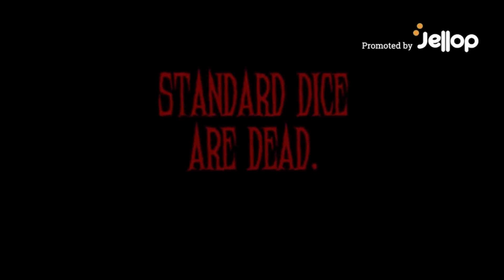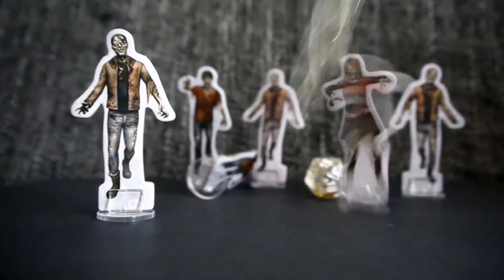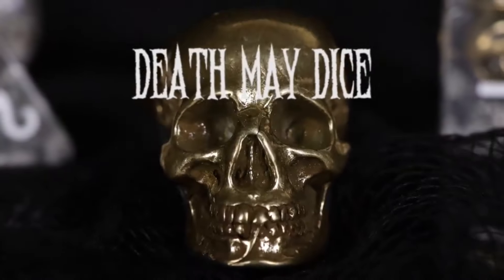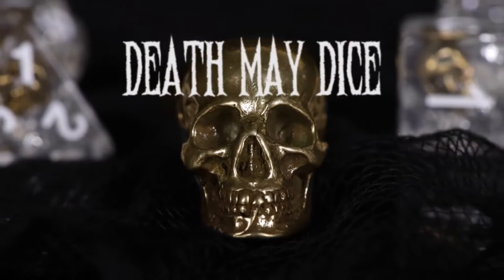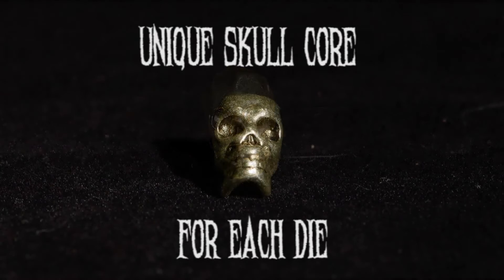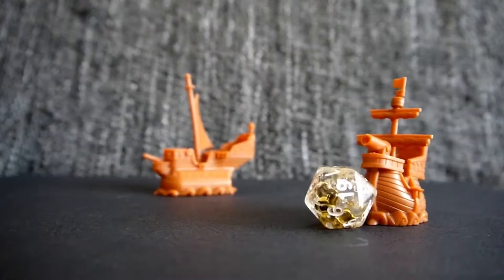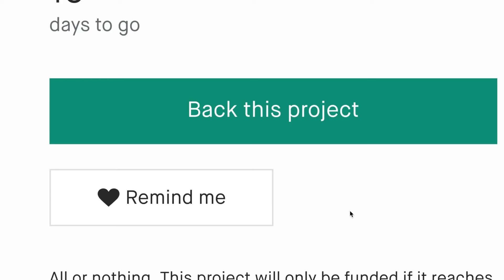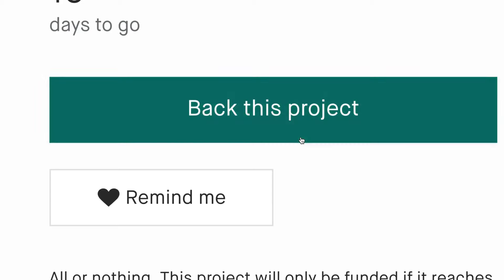Now on Kickstarter: Death May Dice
Death may Dice
Skull-core polyhedral dice to elevate your thematic games